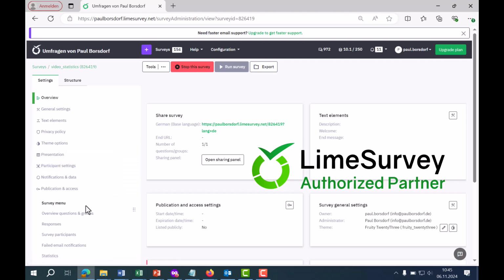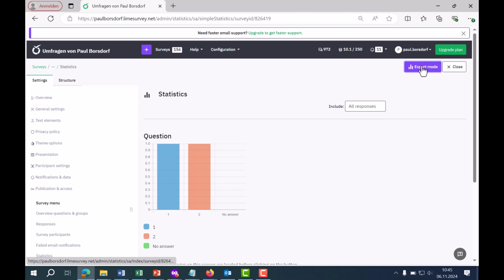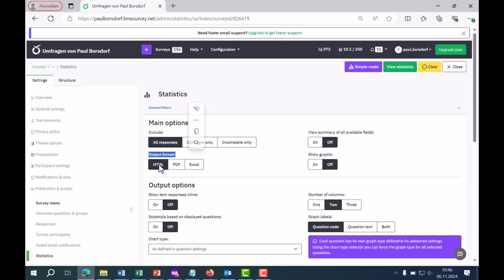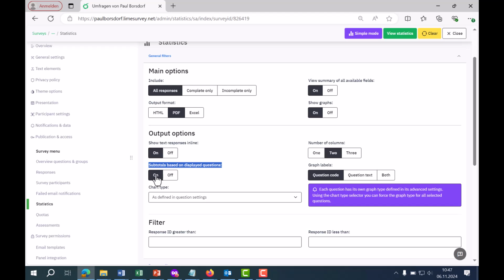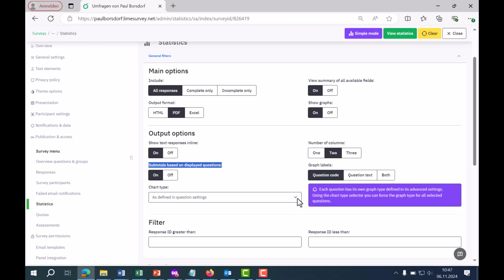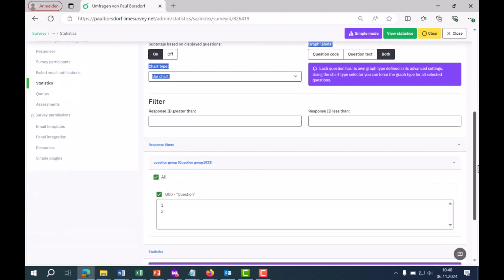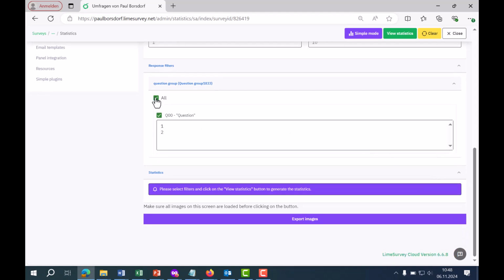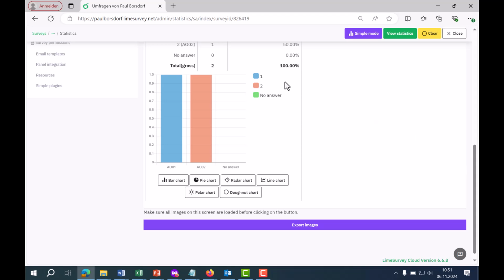LimeSurvey: Statistics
Do you need help creating surveys? I am an authorized LimeSurvey partner and I offer survey creation, support and training.

This tutorial shows how to display statistics in the latest version of LimeSurvey (LimeSurvey 6). It´s an AI-translated version of my german video on this topic. Feel free to give me some feedback in the comments.